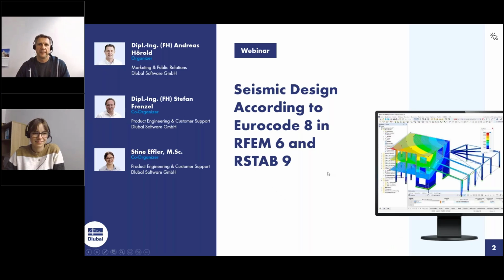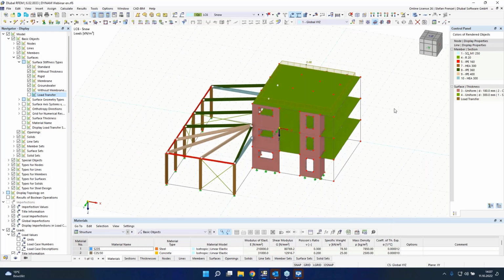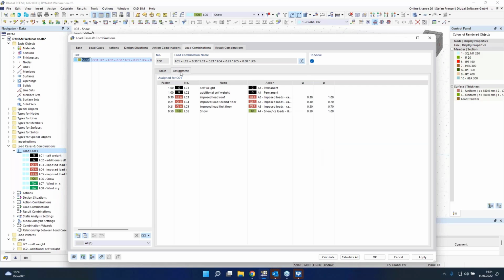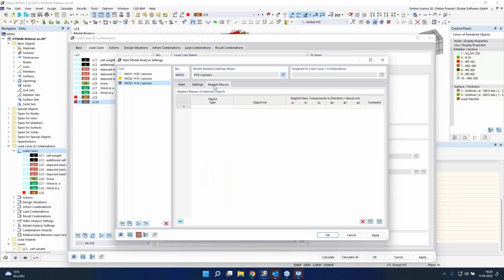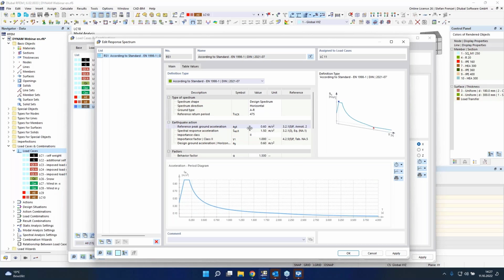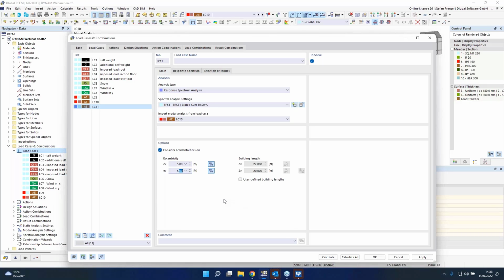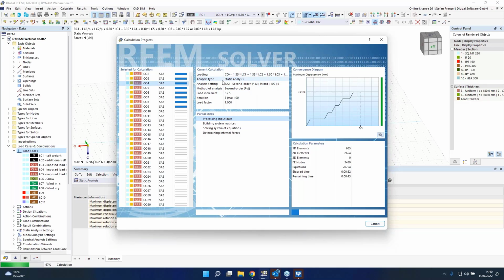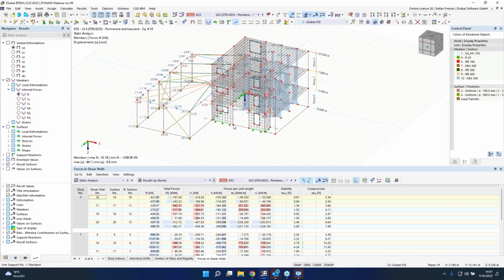Seismic Design According to Eurocode 8 in RFEM 6 and RSTAB 9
This webinar shows how to perform seismic design according to the response spectrum analysis in the structural analysis and design programs RFEM 6 and RSTAB 9.

Time Schedule:
00:00 Introduction
02:55 Modal analysis using a practical example
23:55 Seismic design according to the response spectrum analysis
35:25 Use of results for the structural component design
41:40 Use of the Add-on Building Model for the display of interstory drifts, the forces in shear walls etc.